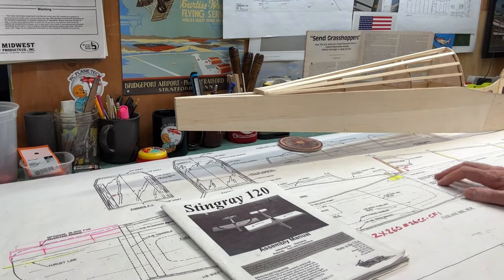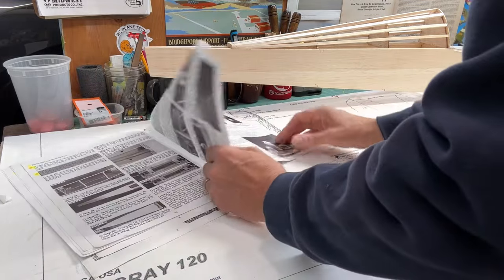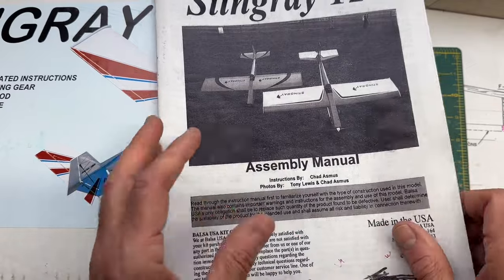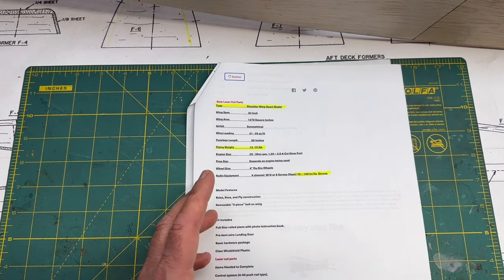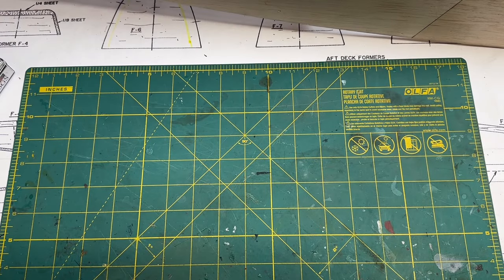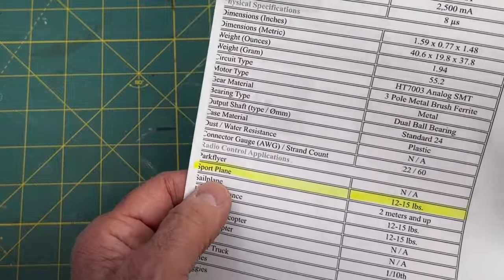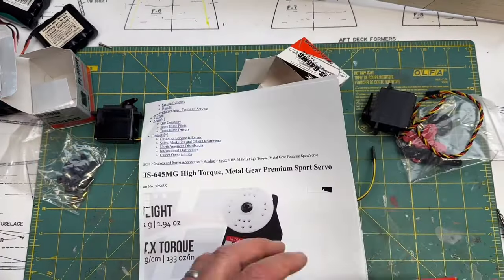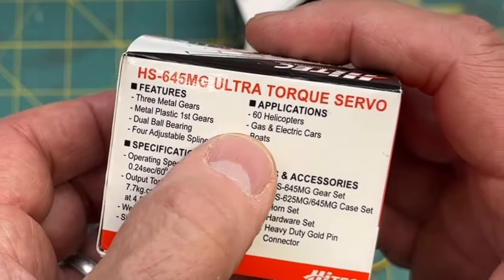Balsa USA Stingray with DLE-20, RC Plane Build N0 19: Choosing a right servo mini review Hitec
Welcome to my build series of the Balsa USA Stingray RC plane kit. The Stingray 120 is a great trainer and sport rc plane with an 83-inch wingspan and powered by a DLE-20 RC gas rc plane engine. I will be using a Futaba transmitter system with Futaba or Hitec servos and receiver. This plane is designed for .80 to .90 2-stroke glow engines, .90 to 1.20 4-stroke glow engines, and 15cc to 30cc gas engines. I will be using basic techniques of building rc plane balsa kits (or at least the techniques I have learned to build rc planes).

In this video I discuss choosing a servo for the rc plane based on the flying weight of the plane and the torque requirements . I chose HiTec HS-645MG ultra torque servos for the control surfaces and HiTec HS-485HB standard servos for the throttle and choke. These are analog servos and are combatable with my Futaba T6J transmitter and Futaba R2006GS receiver.

I have been building, flying, crashing, modifying, and repairing radio control planes (RC Planes) for many years and enjoy sharing what I do with the radio control plane community, so I started RC Plane Tech channel for fun. I am not an expert, there are many different techniques when building radio control planes. A good way to learn about flying and building rc planes is to see what others are doing, that's what I do and that's why I like to share what I do.

Hopefully you will find my videos a little interesting and perhaps fun to watch.